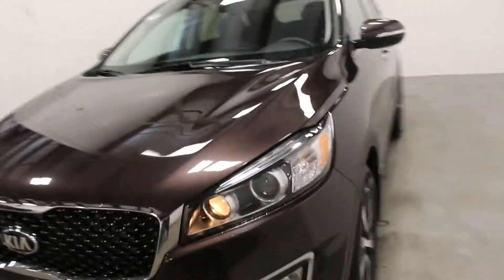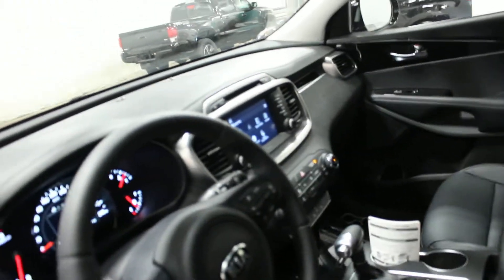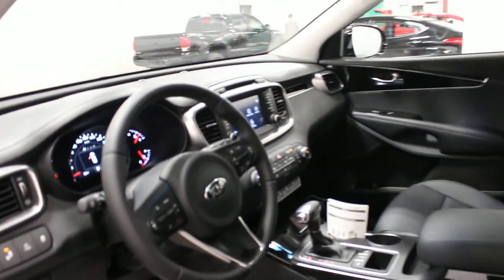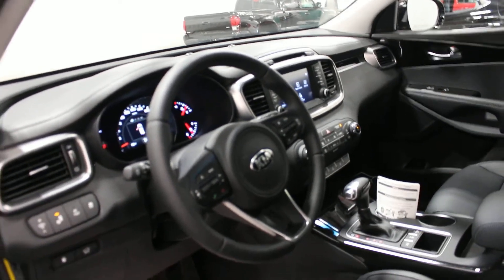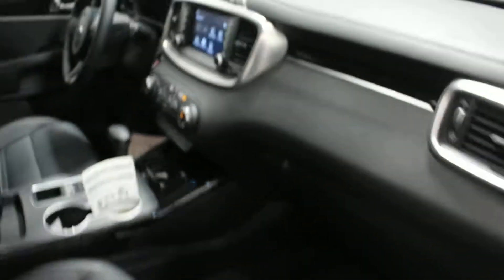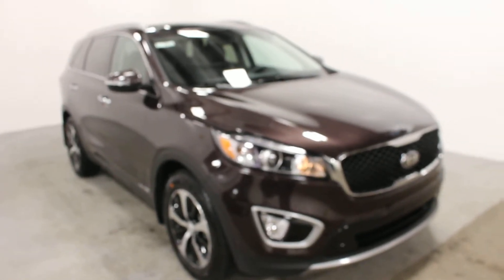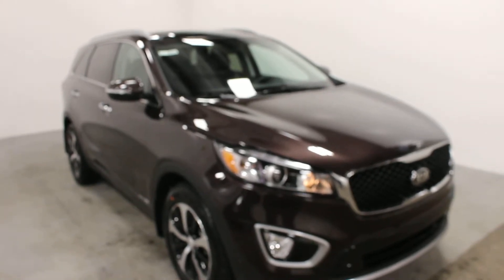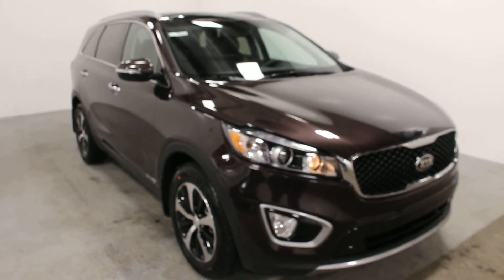2018 Kia Sorento EX AWD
APPLE CARPLAY - HEATED LEATHER SEATS AND WHEEL - LOADED LUXURY

If you need an SUV that has it all, but at a price that will never break the bank, take a look at the 2018 Kia Sorento! This one is equipped with Apple CarPlay and Android Auto (think abot having an up to date navigation system with you, no cost, at all times!) This one also has a HUGE panoramic sunroof, alloy wheels, a power hatch, and more! The best part tho? The price is THOUSANDS less then the competition!